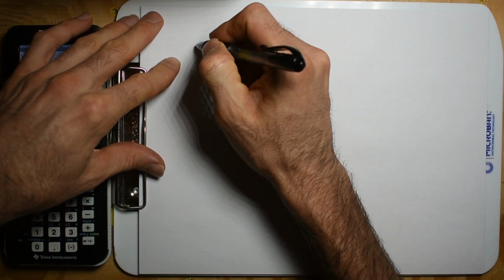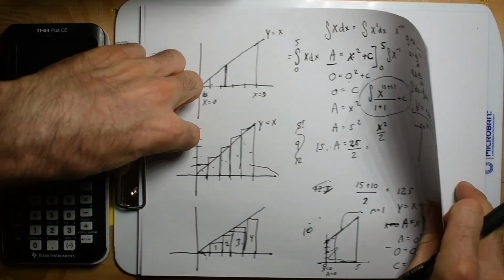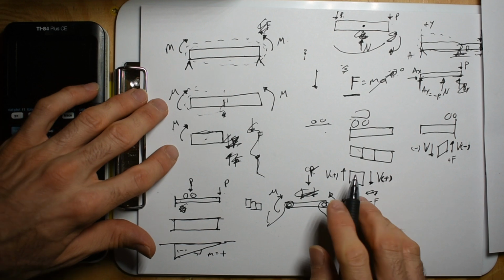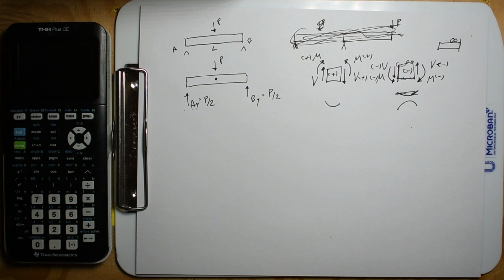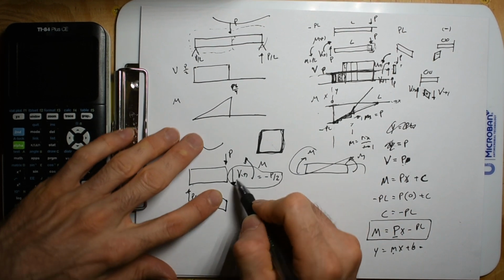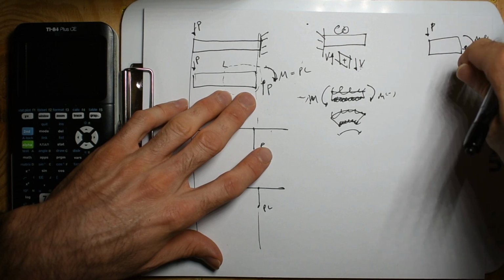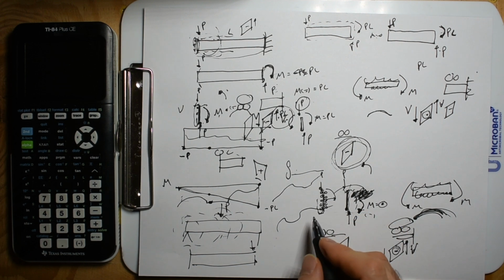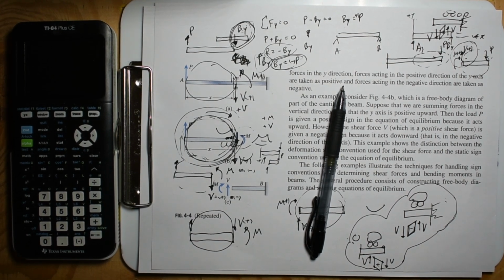SIGN CONVENTION FOR SHEAR AND BENDING MOMENT!